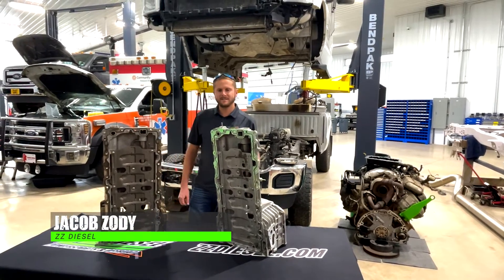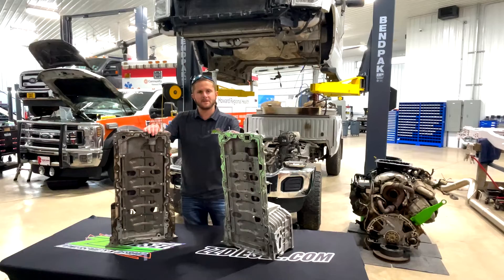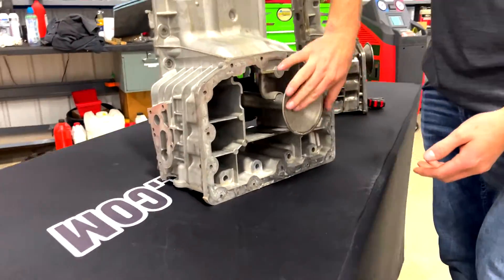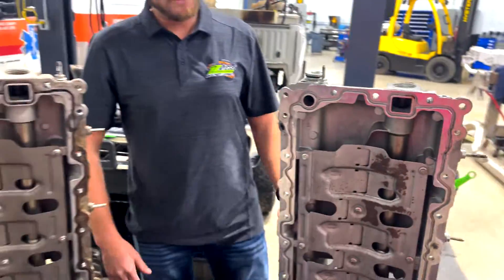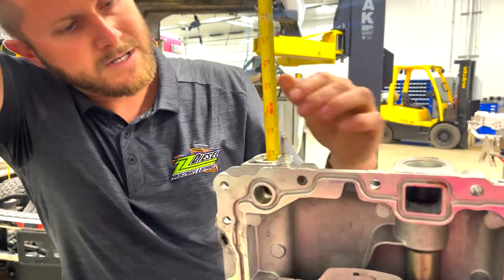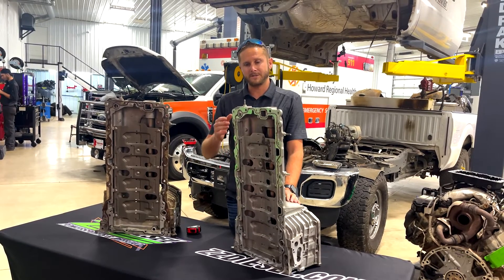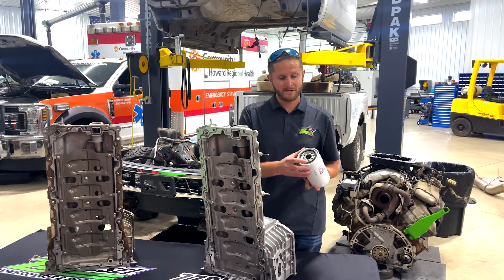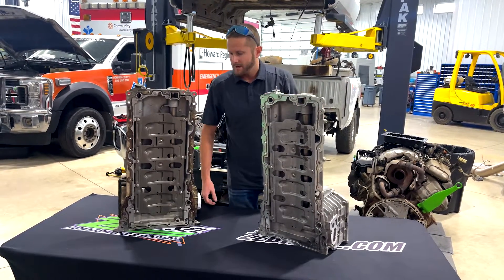Catastrophic engine failure from an OE Ford oil pan? 6.7L Powerstroke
Replacing the upper engine oil pan on a 6.7L Powerstroke? This is something you NEED to check before you do! A brand-new oil pan direct from Ford destroyed this customer's engine. After investigating, we discovered that there is a manufacturing defect in this pan that caused the  engine to not get oil.